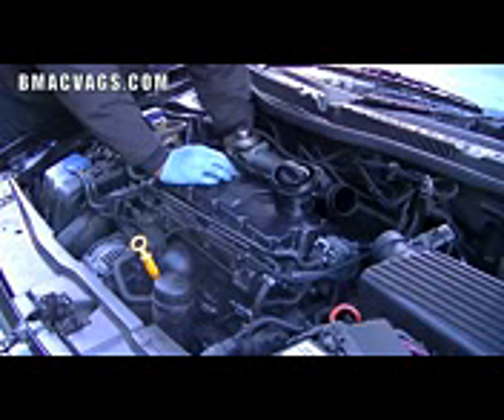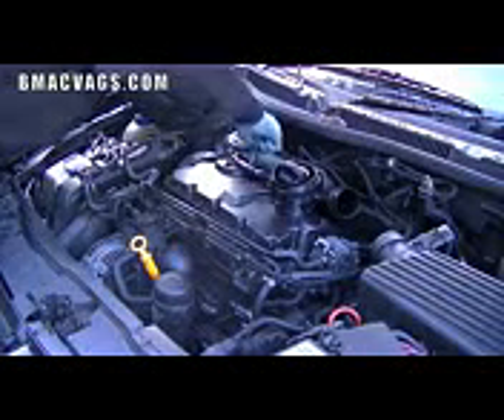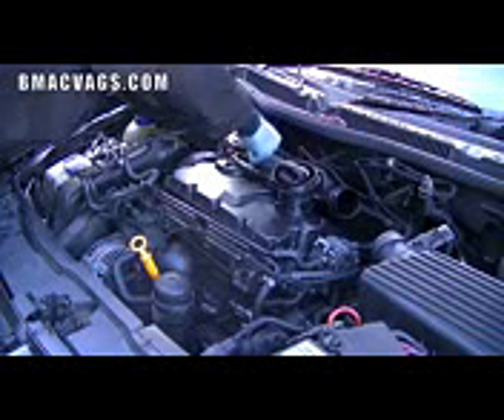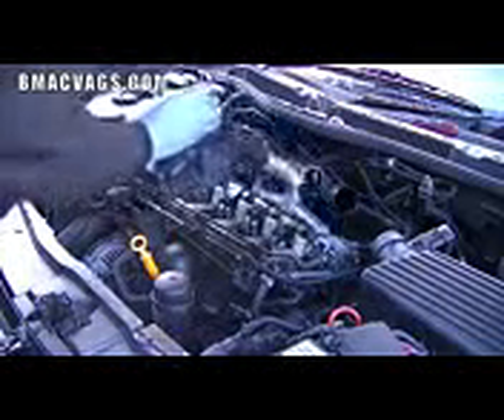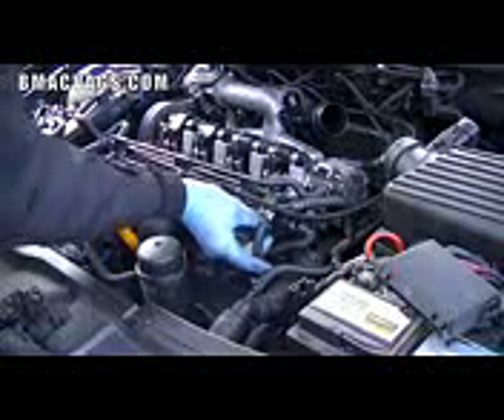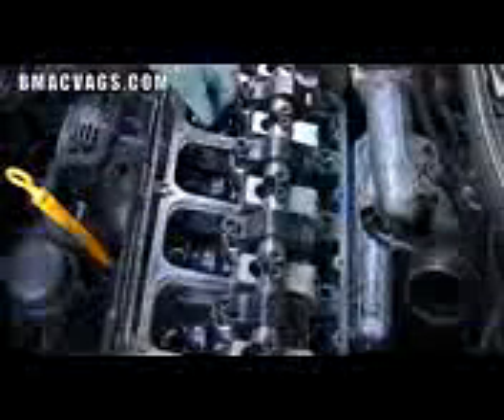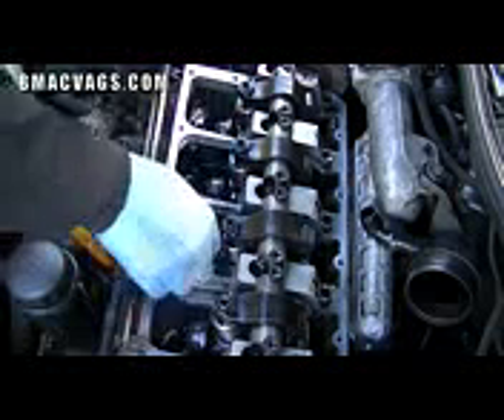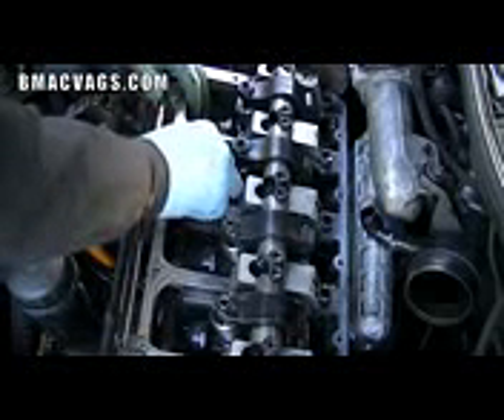How to Remove a Diesel Injector Electrical Loom golf4